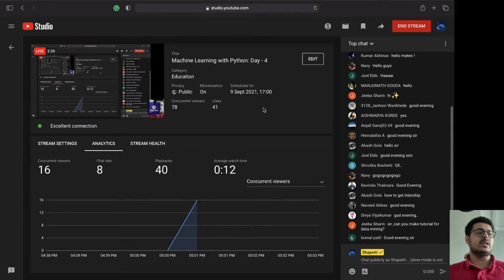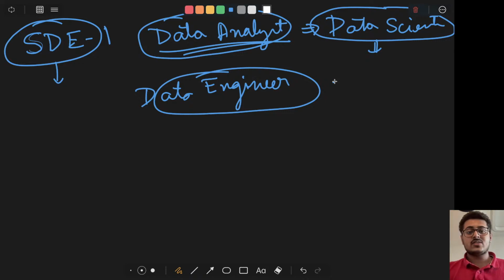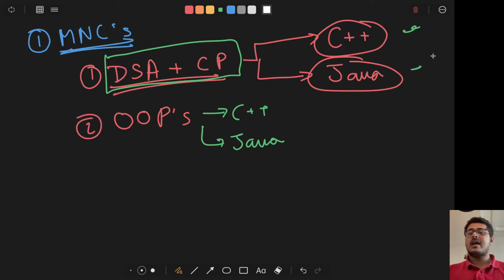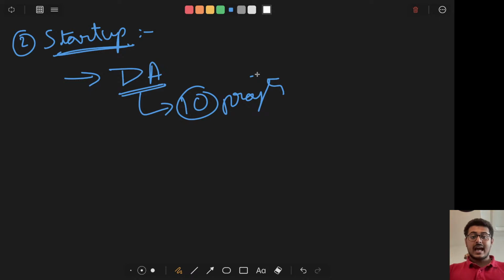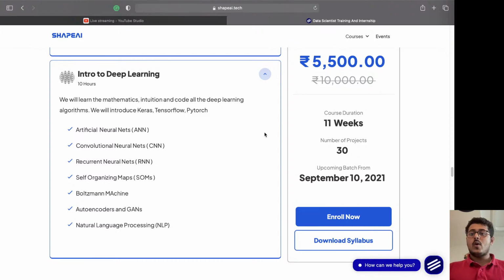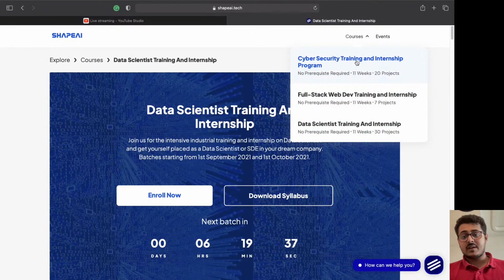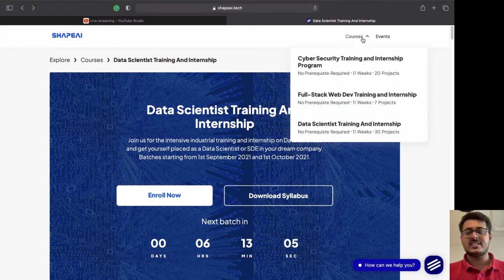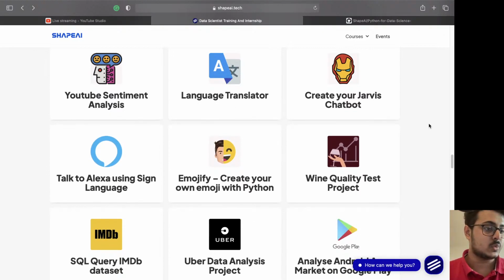Machine Learning with Python: Day - 4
7 Days, Certified, Machine Learning with Python FREE Bootcamp in collaboration with
Google Developer Groups,  Microsoft Learn Student Ambassador Program, and AWS Students Club.